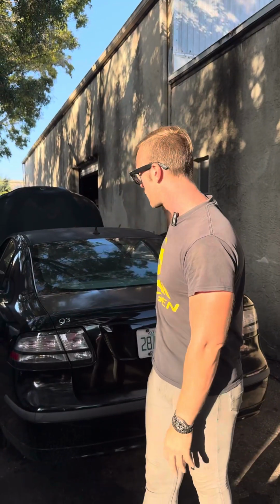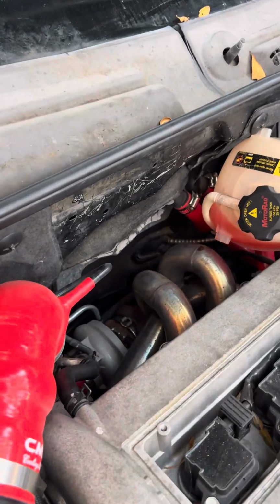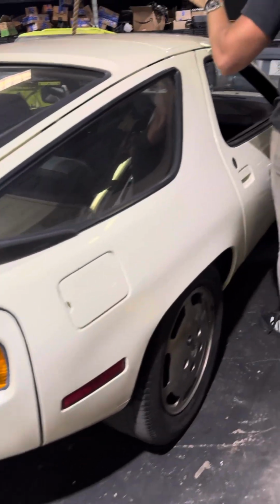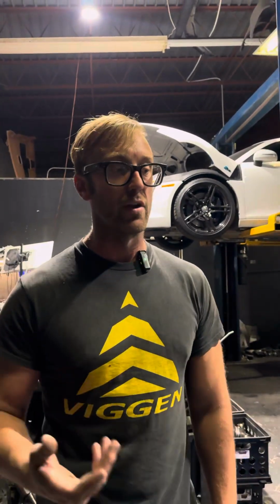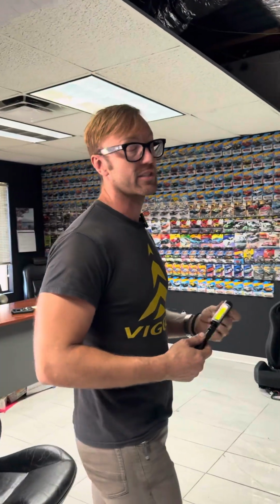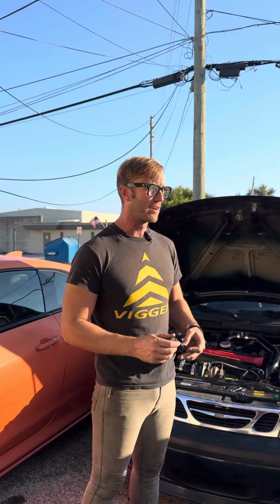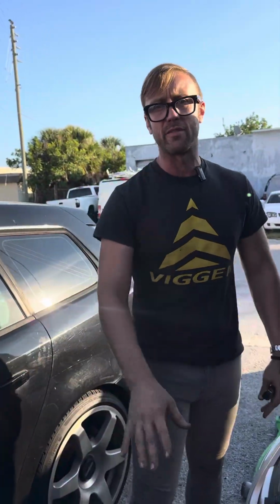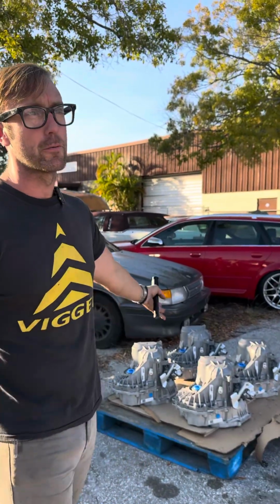Update for our amazing customers!!!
We just wanted to apologize to everyone for the crazy year. We have not been posting consistently at all, and we are so sorry for that. We have had tons of amazing builds leave the shop, and we have filmed lots of epic videos for you guys. Come December we will be back in the swing of posting every week! Thank you guys for still following us and supporting us. 2026 is going to be an amazing year, and we are excited to end 2025 with lots of great content.